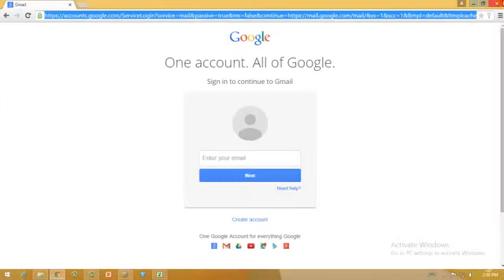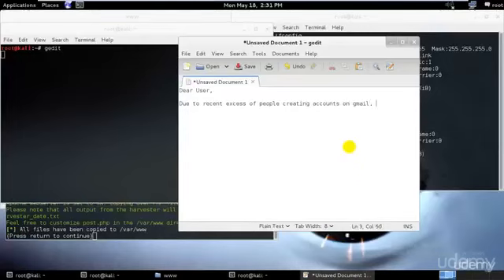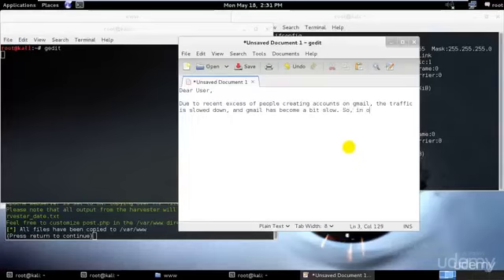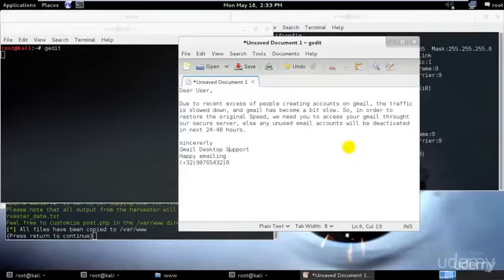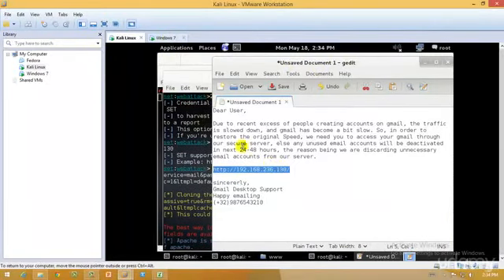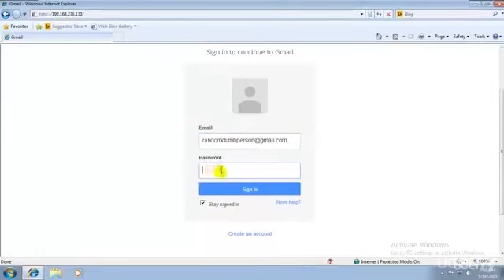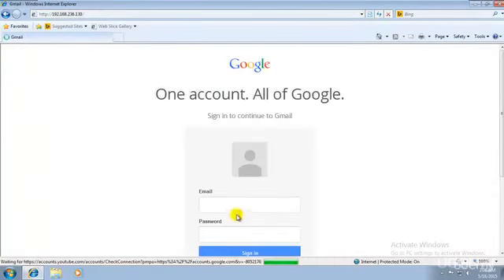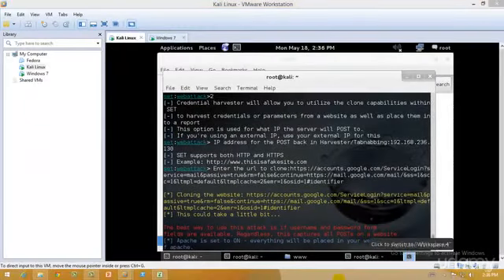White Hat Hacking 037